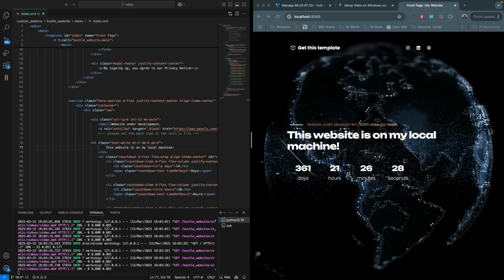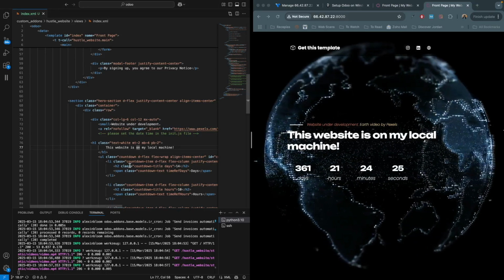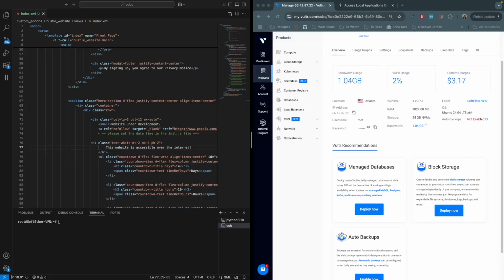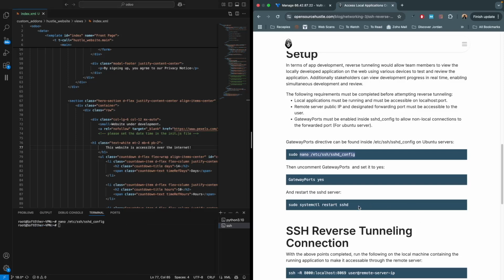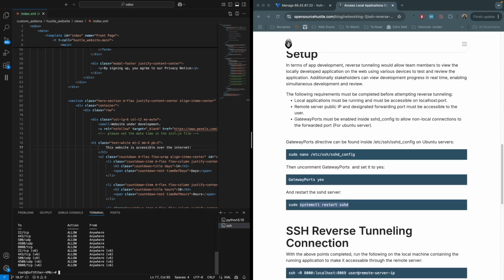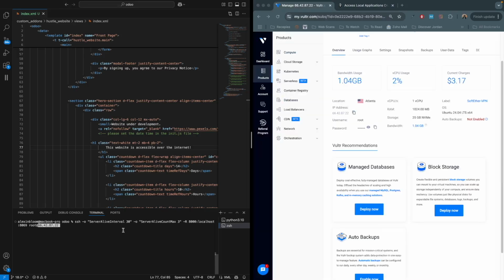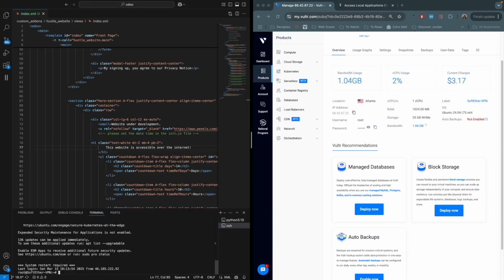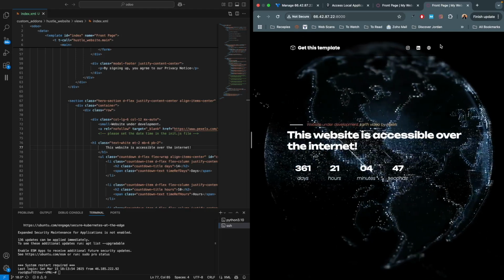Make Local Applications Accessible Online Using SSH Reverse Tunneling | Using Odoo as an Example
00:00 Demo
00:37 SSH Reverse Tunneling Explained
00:51 Prerequisites
01:04 Server Setup
01:58 Creating the SSH Reverse Tunnel
03:00 Use Cases

SSH reverse tunneling allows you to share locally running services over the internet by forwarding traffic on a remote server to your locally running application. I personally use this to share my progress with the designers and clients.

If you find other interesting use cases for SSH reverse tunnelling, I'd love to hear about it in the comments!